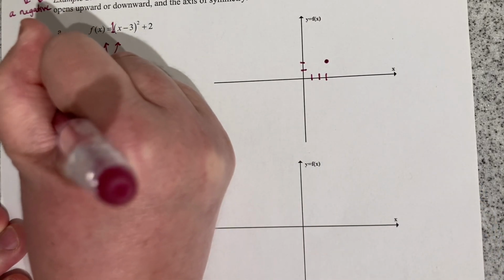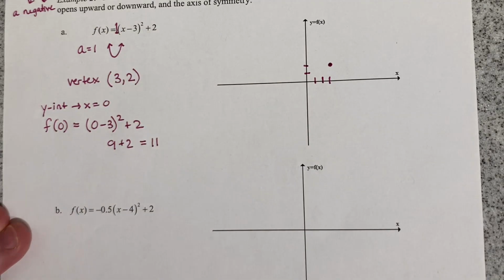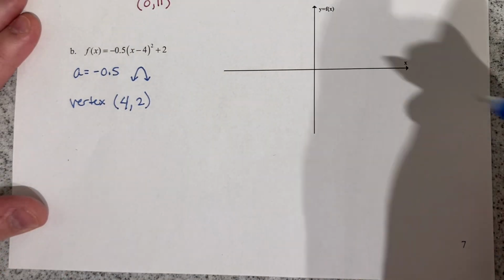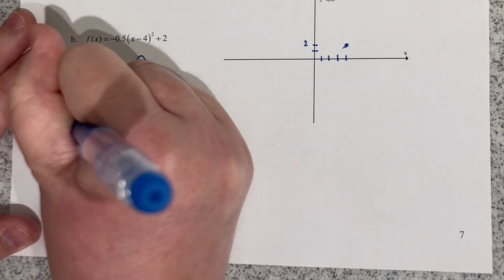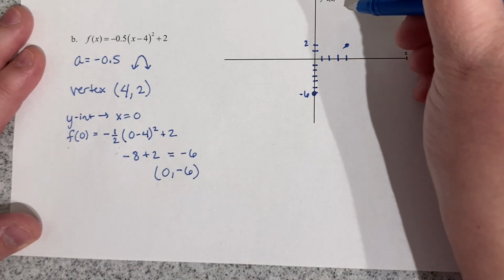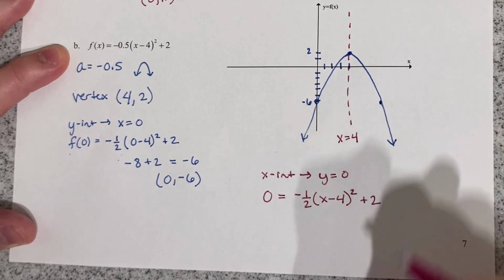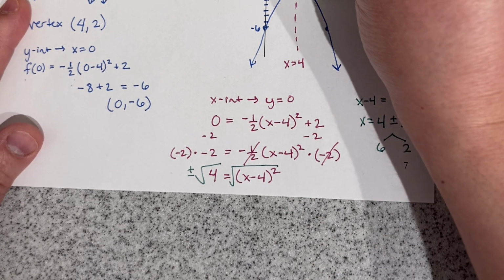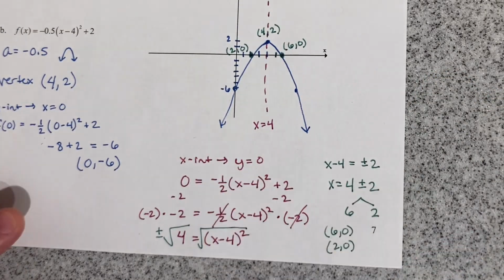13.2 Graphing in Vertex Form